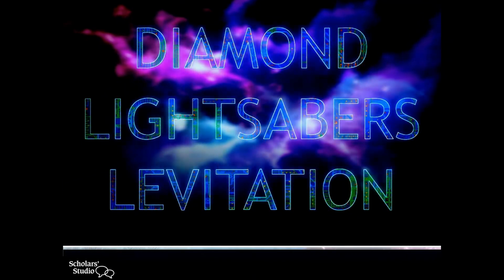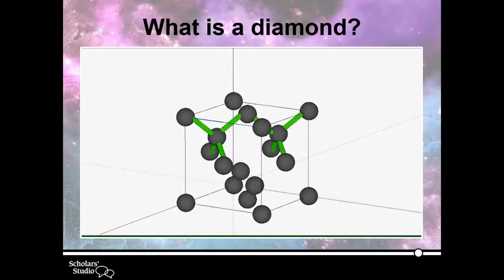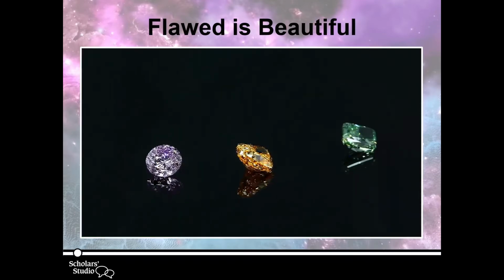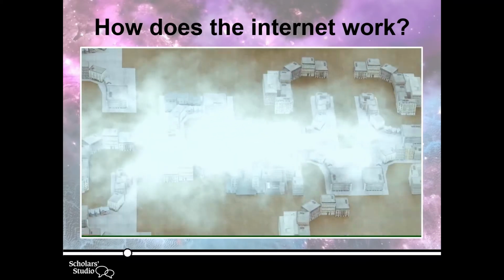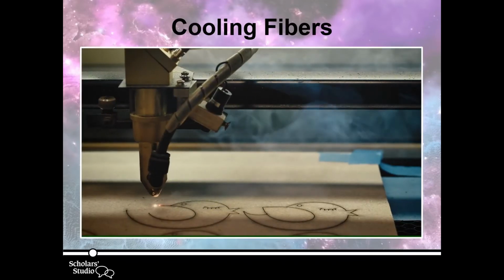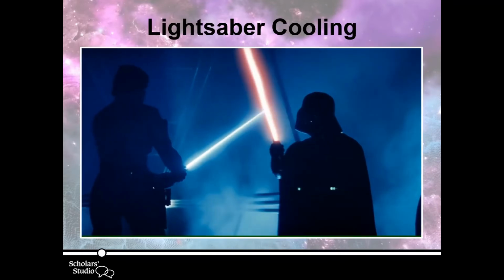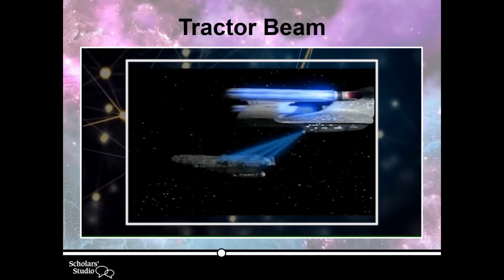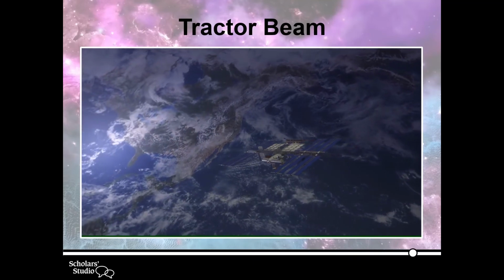Scholars' Studio (WIN 22): Diamonds, Lightsabers, and Levitation by Chaman Gupta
This 5-minute Scholars' Studio Lightning Talk was given by Chaman Gupta. To learn more about Scholars' Studio, you can go